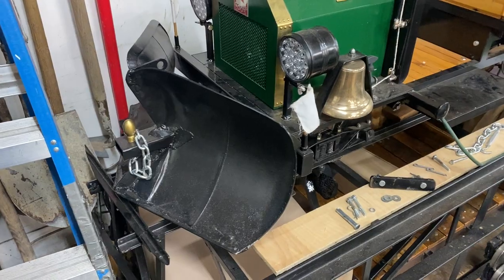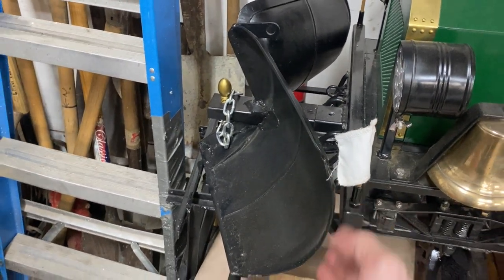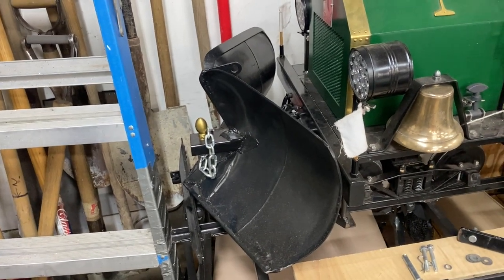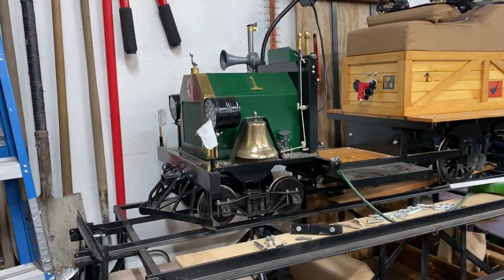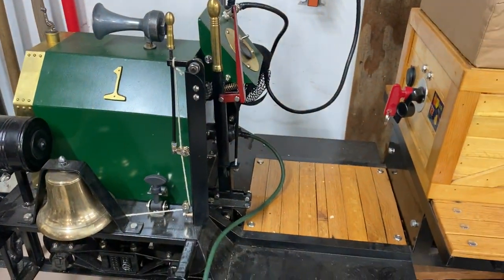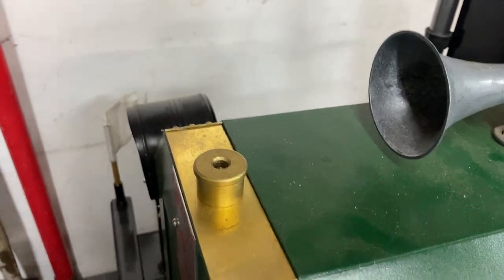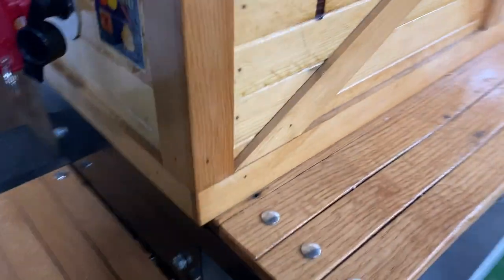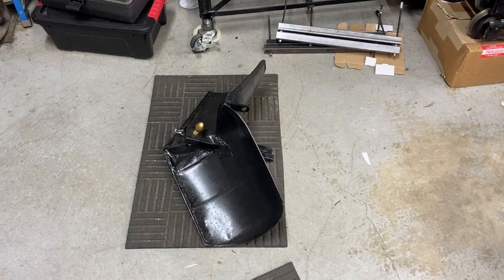Snow Plow Construction Methods for the Green Goose Electric 7.5" Gauge Locomotive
I discuss construction methods and use for a snow plow on the Green Goose Electric 7.5" gauge locomotive.